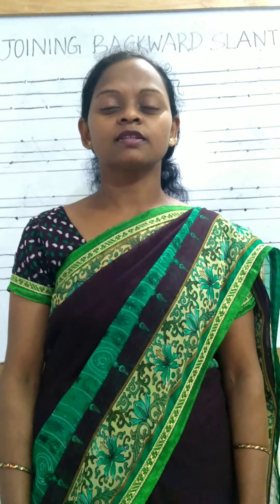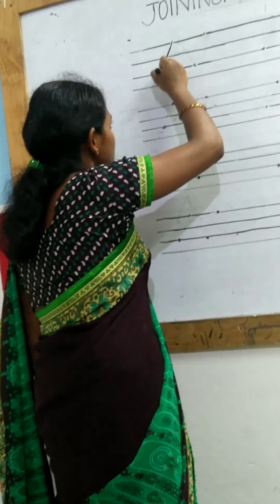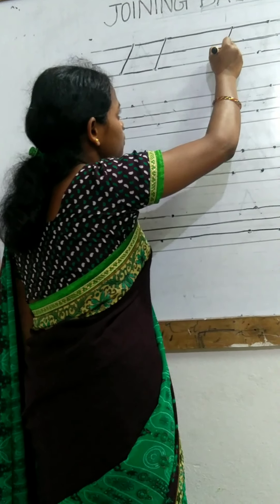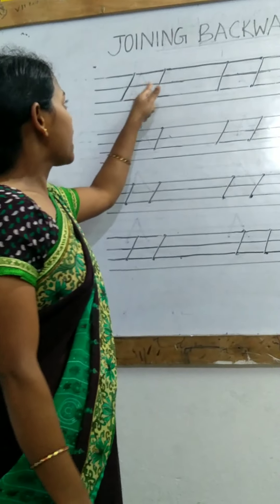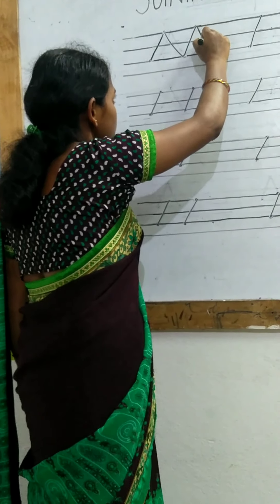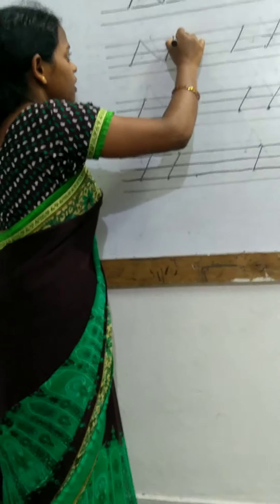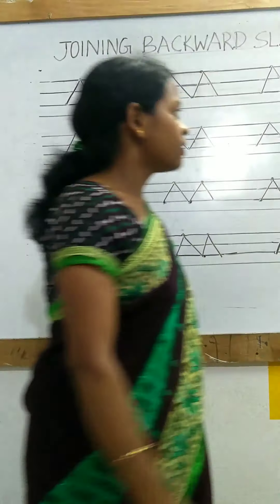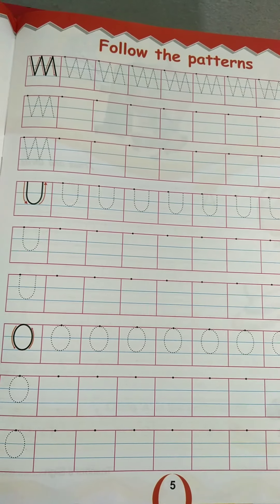Class Pre-Nursery/Subject-English/Teacher-Miss. A. Topno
Topic-Joining Backward Slanting Lines